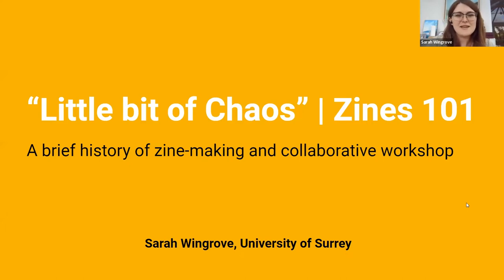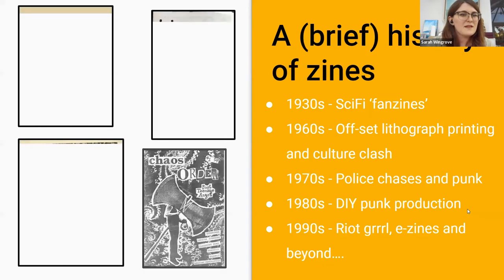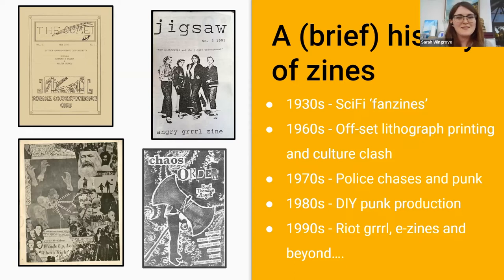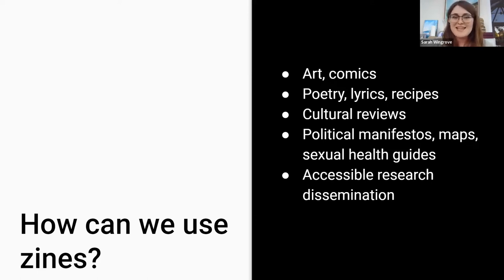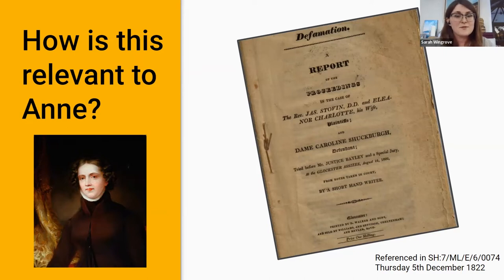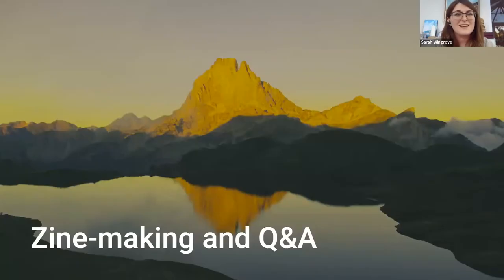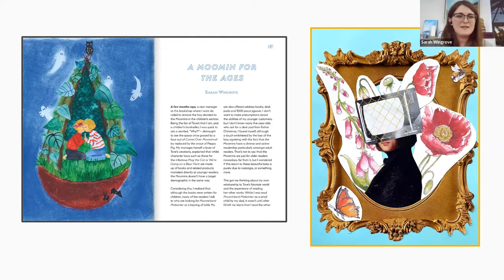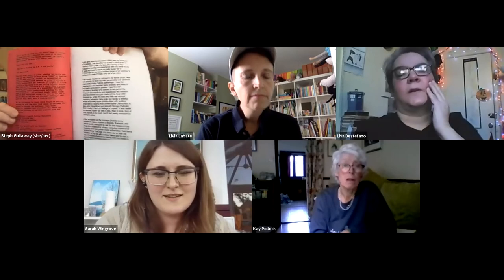“Little bit of Chaos” | Zines 101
A "zine" (short for magazine) is a small-batch or DIY publication that is inexpensive to produce & simple to distribute. For these reasons, zines have historically provided marginalized voices a safe, independent platform for expression that is either too niche or taboo for mainstream mass media.

Learn a brief history of the use and influence of zines in queer and feminist movements, and create your own page as part of the collaborative 2022 Summit Zine!

With Sarah Wingrove